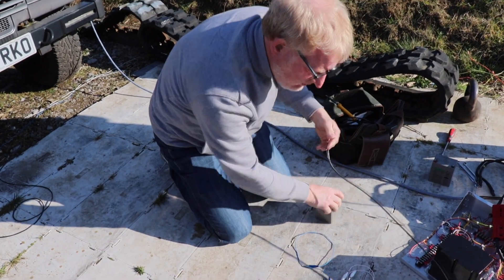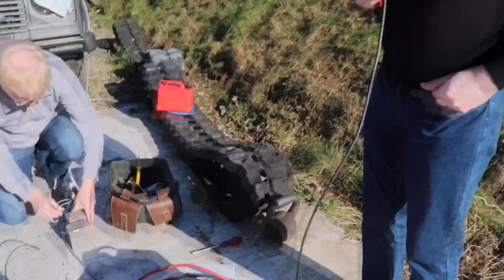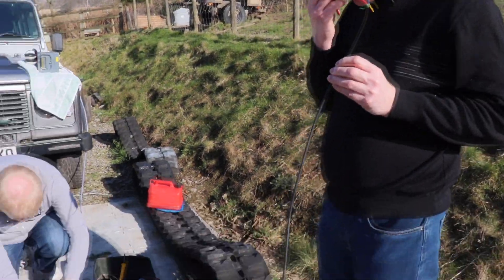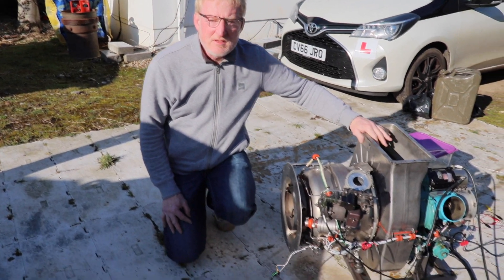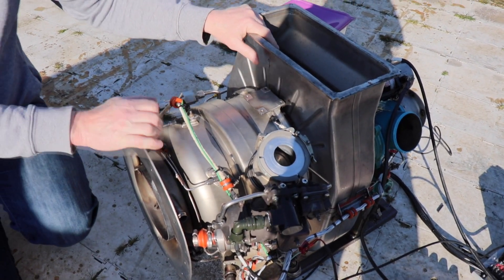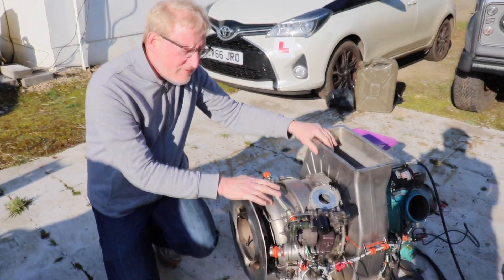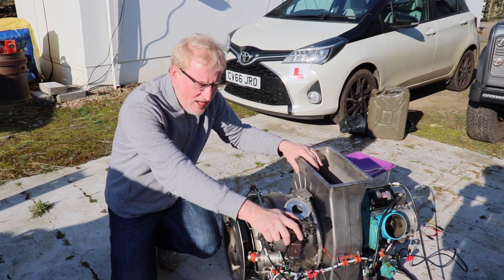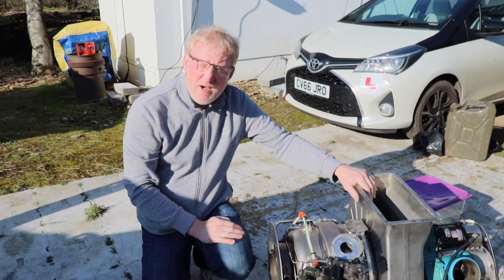Gas Turbine Frolics On A Sunny Afternoon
Bleed valve testing on Ian's GTCP 36 APU; hopefully might be able to use this start the Spey.